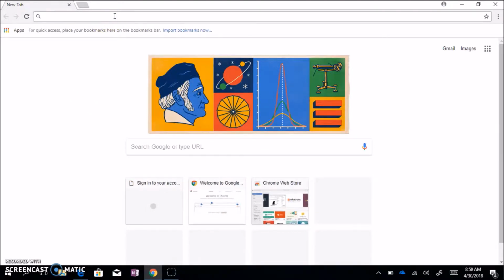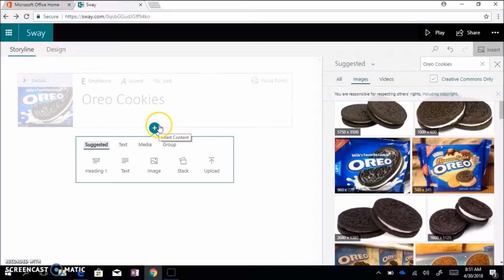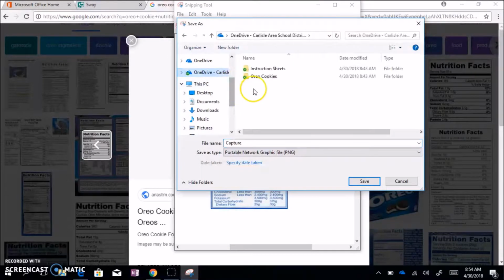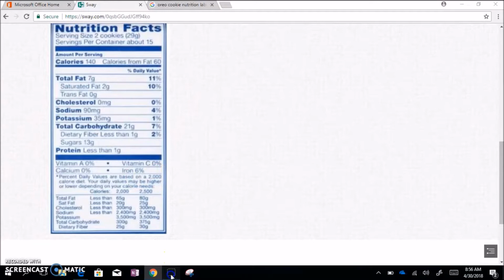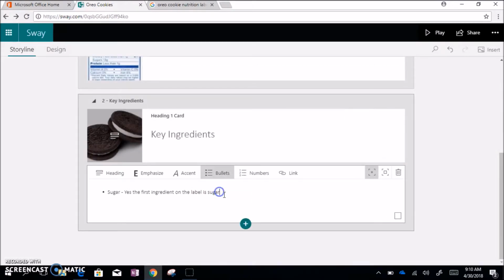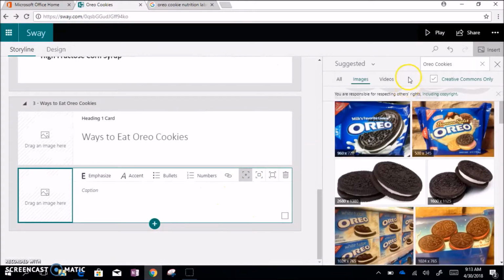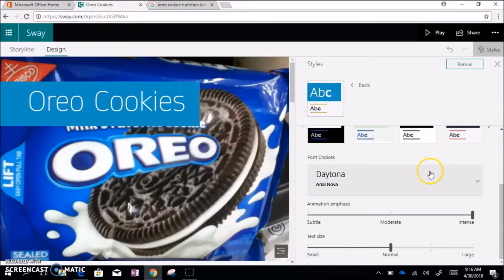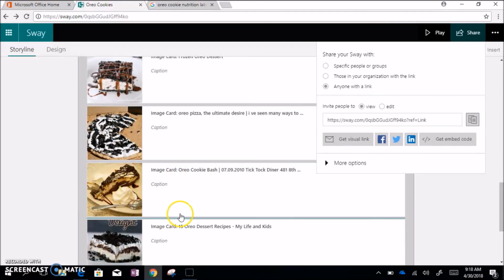How to Make a Sway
Carlisle Area School District: How to make a sway.  This was originally intended for a Superfoods project in FCS class but could be watched by anyone to learn the basics of making a SWAY.